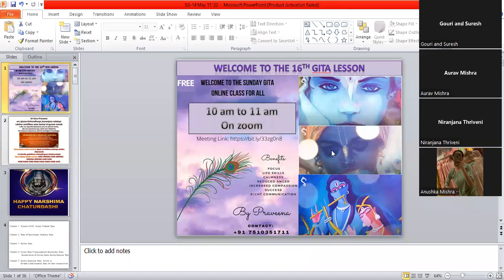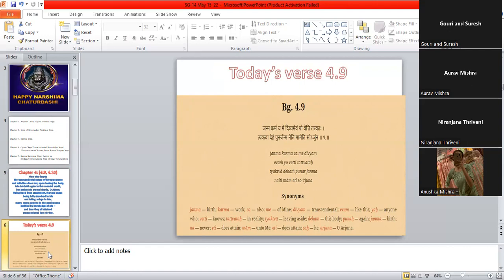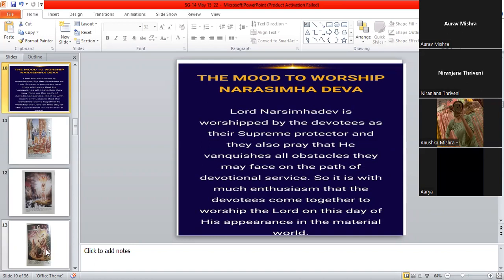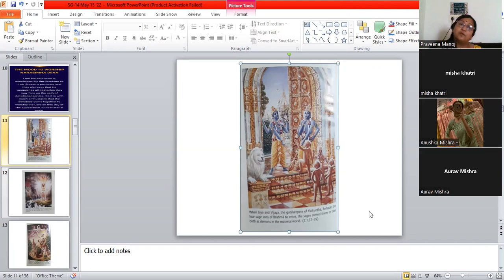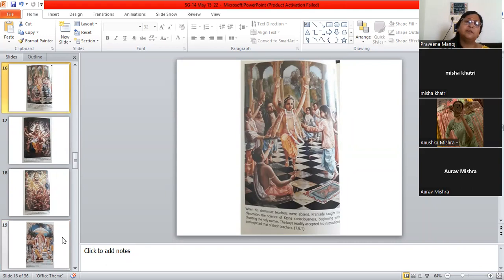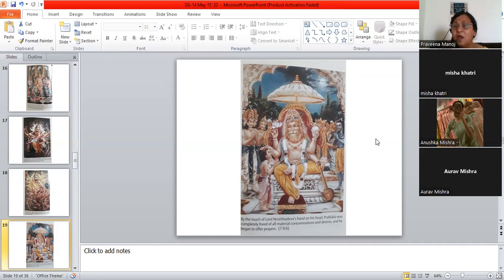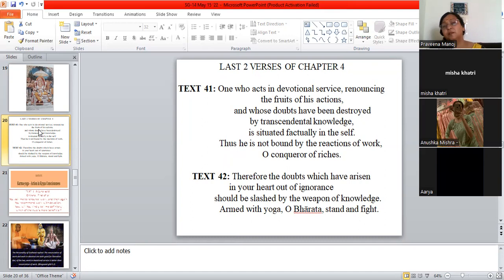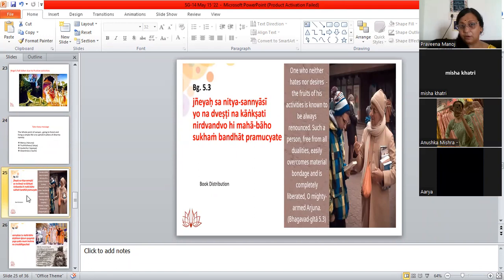Narasimhadev's Appearance Day Special - Sunday 15th May part 1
Last verses of Ch 4 and important verses of Ch 5 of Bhagawad Gita after special discussion of the Lord's pastimes in the Narsimhavatara on the occasion of Narasimha chaturdashi, May 15th 2022.